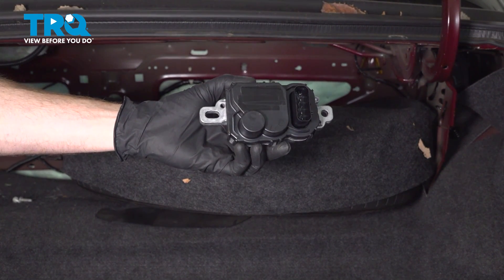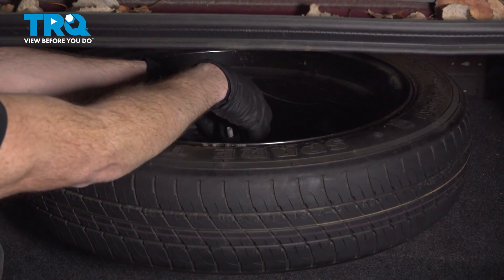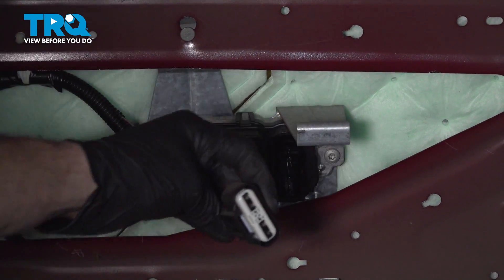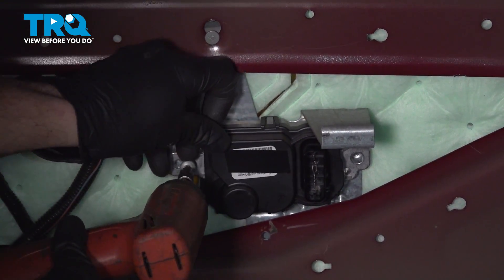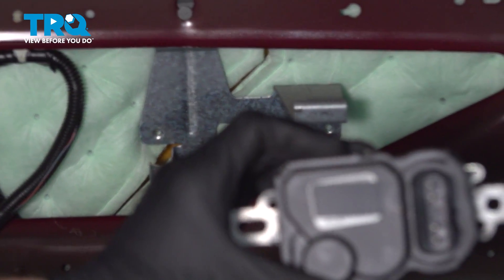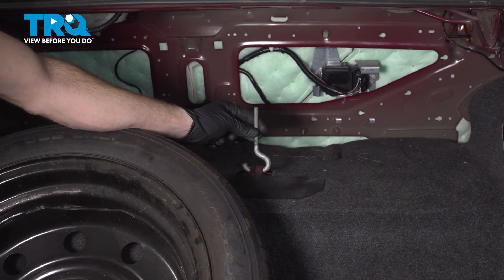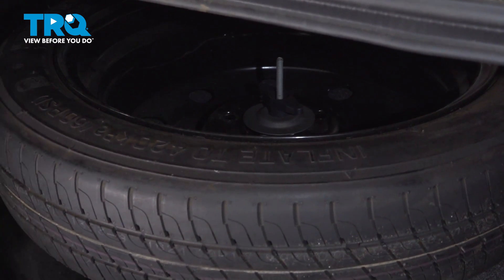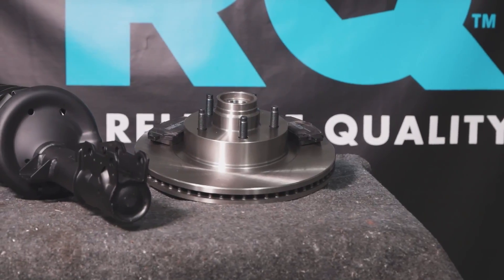How to Replace Fuel Pump Driver Module 2003-2011 Mercury Grand Marquis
This video shows you how to install an electric fuel pump module on your 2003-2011 Mercury Grand Marquis. Combustion engines need three things to operate: fuel, air, and spark. If your fuel pump isn’t delivering the fuel your engine needs, it will run poorly, or not at all. Or, the pump is fine, but your fuel gauge isn’t working. Many modern pumps include an integrated sending unit. Either way, a new engineered to fit fuel pump for TRQ is just what you need.

This repair was done on a 2009 Mercury Grand Marquis LS 4.6L Sedan 4-Door RWD Automatic and the process should be similar on the following vehicles:
2003 Mercury Grand Marquis
2004 Mercury Grand Marquis
2005 Mercury Grand Marquis
2006 Mercury Grand Marquis
2007 Mercury Grand Marquis
2008 Mercury Grand Marquis
2009 Mercury Grand Marquis
2010 Mercury Grand Marquis
2011 Mercury Grand Marquis

Tools you will need:
• T30 Bit